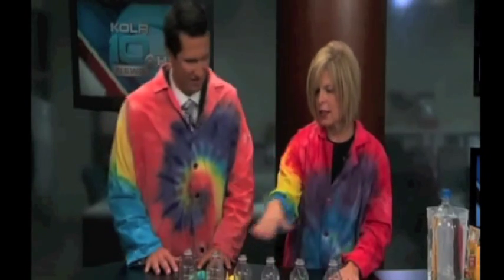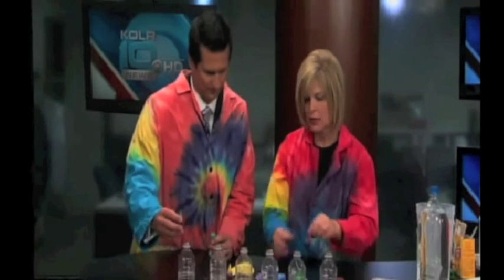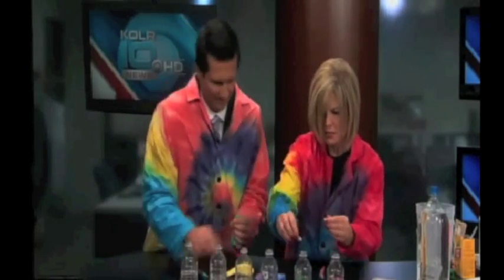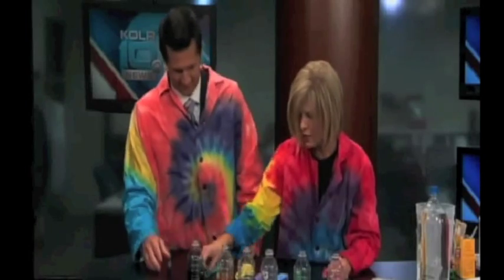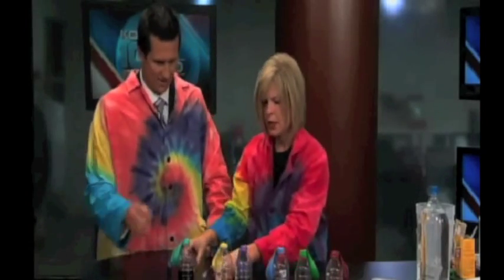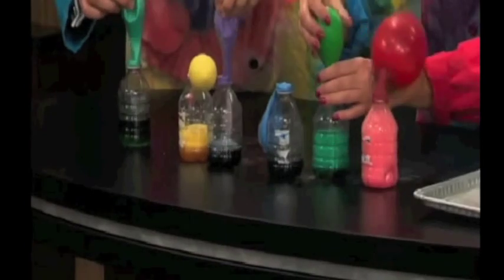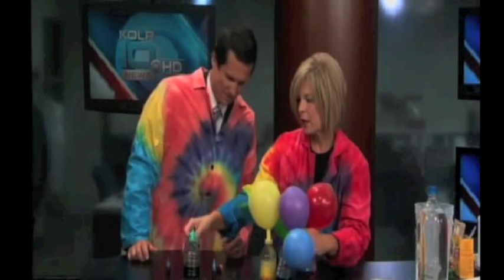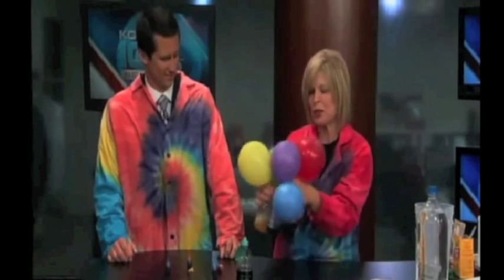Crazy Balloons - Easy Science Experiments for Kids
More fun and easy science experiments for kids from The Quirkles. This science activity is a great one to do outside this summer. Fun with vinegar and baking soda never gets old. Try it out with balloons!